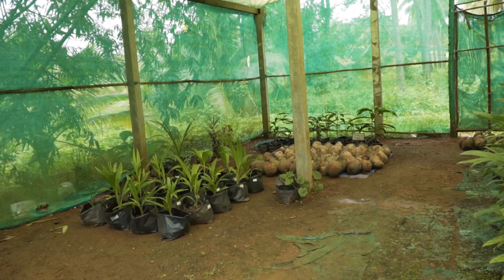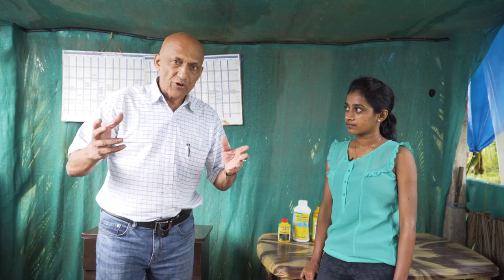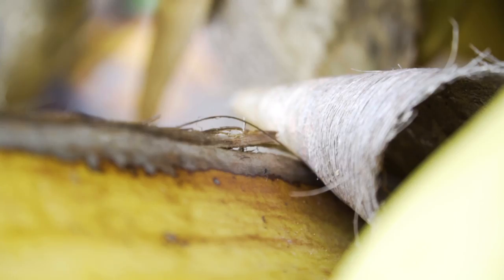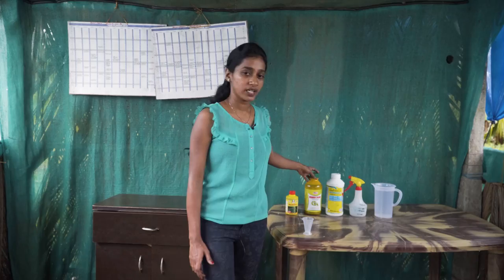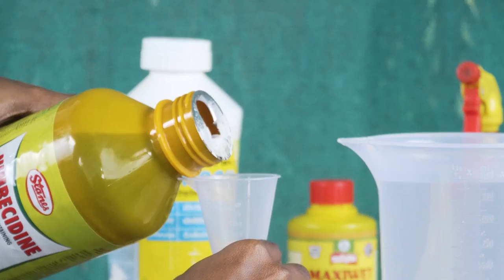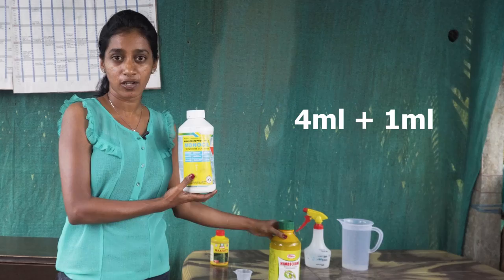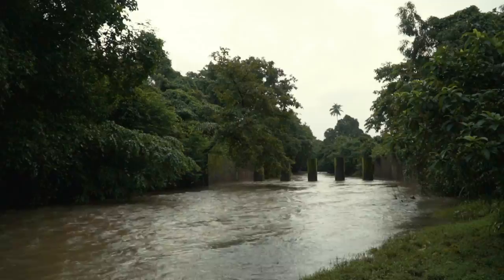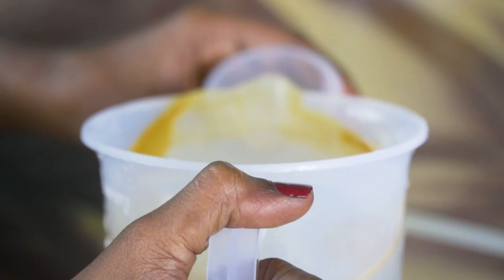How to control Eriophyid mite in Coconut? Effective Control Methods Revealed"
Eriophyid mite is one of the major pests in coconut. Deejay's SR&D team has come up with a new technique to control the mite.

1 Litre of Water + 4 ml Nimbecidine + 1 ml Monocil + 2 ml Maxiwet
The above mixture is to be sprayed on the coconuts.

Welcome to our informative video on how to effectively control Eriophyid mites in coconut trees. Eriophyid mites are tiny pests that can wreak havoc on coconut plantations, causing damage to leaves, stunted growth, and reduced yield. In this video, we share valuable insights and proven methods to combat and manage this common pest.

Discover the secrets to controlling Eriophyid mite infestations and safeguarding the health of your coconut trees. We delve into various integrated pest management strategies, including cultural practices, biological control agents, and targeted pesticide applications.

Learn about best practices for monitoring and early detection of Eriophyid mite populations, enabling timely intervention and preventing widespread damage. We also highlight preventive measures, such as proper sanitation, pruning techniques, and maintaining optimal growing conditions to minimize mite infestations.

Our expert advice and practical tips will empower coconut farmers and enthusiasts with the knowledge and tools needed to effectively manage Eriophyid mites. By implementing these strategies, you can protect your coconut trees, optimize yield, and ensure the long-term health and productivity of your plantation.